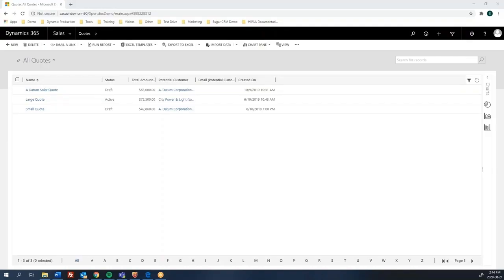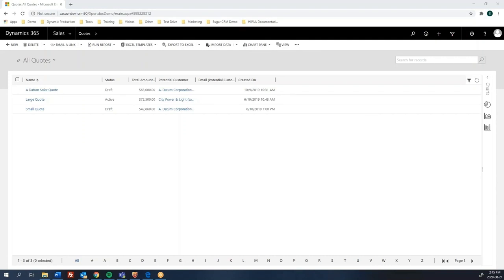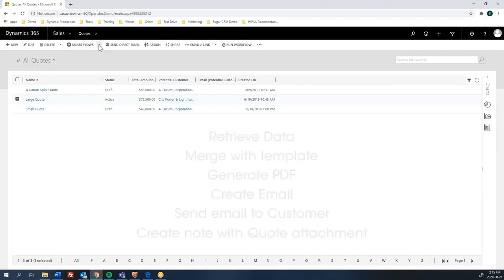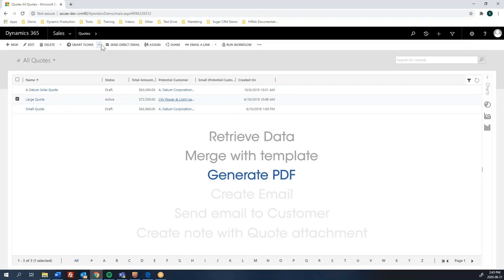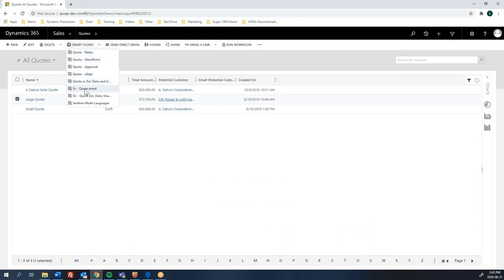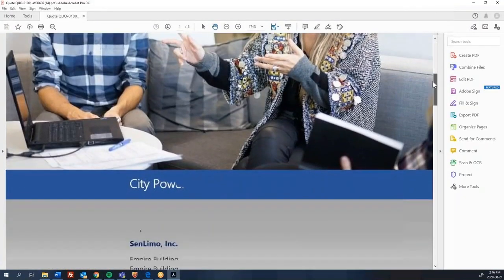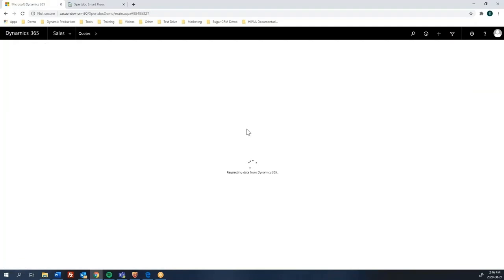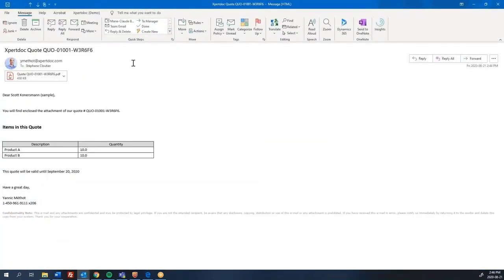[Demo] Easily Send an Email with Attached Document from Microsoft Dynamics 365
This short demo walks you through the steps of generating a personalized sales quote, sending it by email as an attachment, and saving it as a Note in Dynamics 365, in a single, simple flow from Experlogix Document Automation for Dynamics 365.